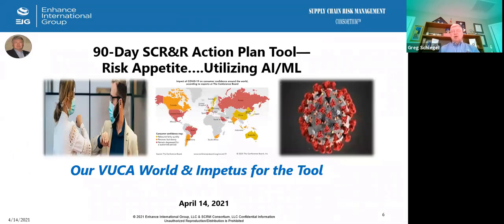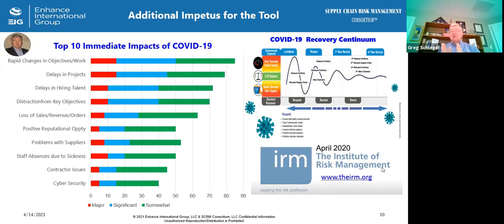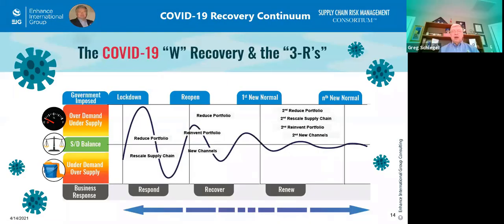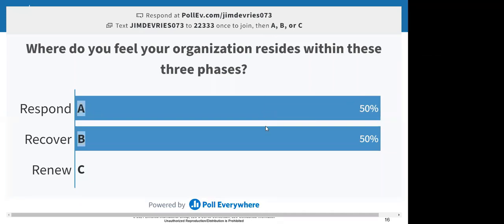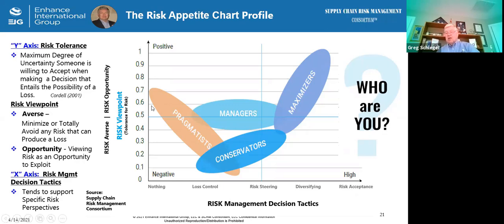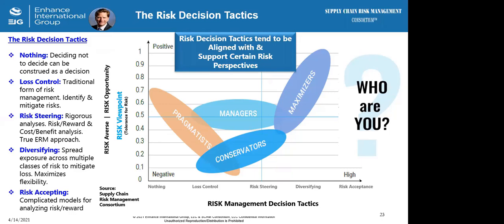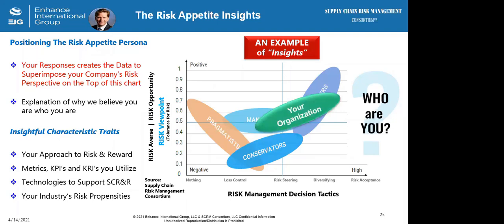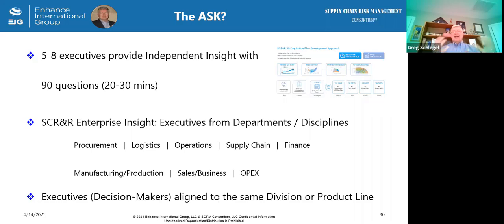Discovering Risk Appetite to Drive Your Customized 90-Day Action Plan with our Online Assessment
Please join Greg and Jim for a lively discussion profiling a computer-generated Risk Appetite Report for your company, emanating from our new, Cloud-based, Prescriptive, Supply Chain Risk & Resiliency Assessment Tool. The Risk Appetite graphic is one of three persona outcomes resulting from our 90-Day Action Plan to survive & thrive in the Post-COVID era.

► Greg Schlegel CPIM, CSP, Jonah, Founder of The Supply Chain Risk Management Consortium
► Jim de Vries: Founder, Managing Partner of Enhance International Group

This is the 3rd in a series of webinars focusing on the SCRMC's SCR&R 90-Day Action Plan.

We’ll provide an overview of the SCRM Consortium’s New Online Supply Chain Risk & Resiliency Assessment. The online assessment comprises 90 Online questions, taking 20 minutes, culminating in a 90-day action plan!

During the Webinar, we will review the Risk Appetite persona report, highlighting graphical insights into WHO YOU ARE.

Since we are presently in BETA TEST mode, the $3,500 list price is reduced to ONLY $500 for a limited time through May 1st.

90 questions, taking 20-30 minutes, culminating in a 90-day action plan!